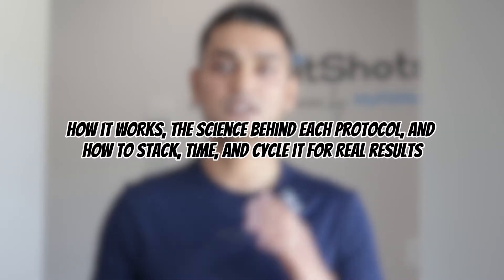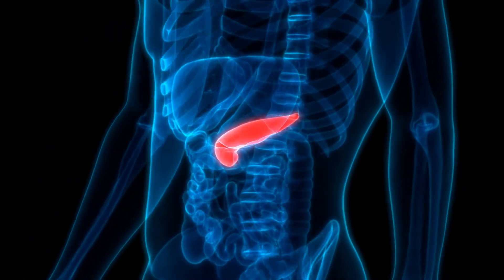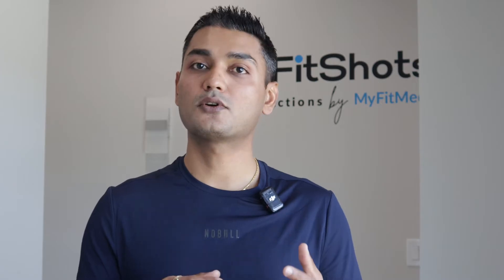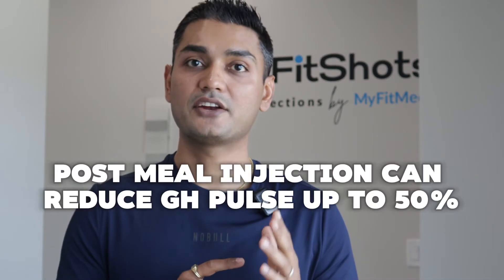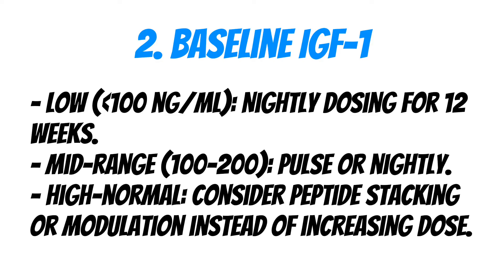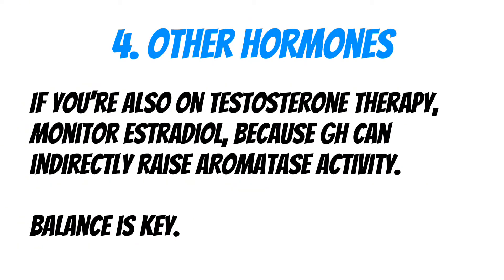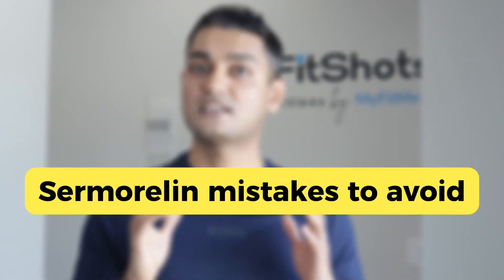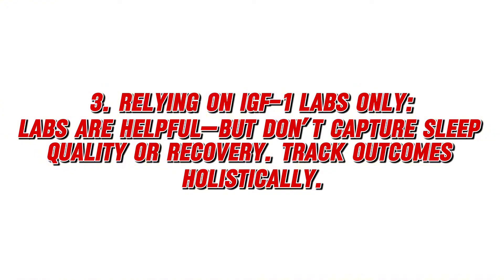STOP Injecting Sermorelin WRONG! (Dosage, Timing, Mixing, & Protocols You Need to Know)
Are you considering Sermorelin injections for growth hormone support, fat loss, or anti-aging? In this video, J Patel, PA-C from MyFitMed, breaks down everything you need to know about Sermorelin dosage, how to mix Sermorelin (constitution), the best places to inject, and whether it's better to inject Sermorelin at night or in the morning.

We'll cover:

✅ Exact Sermorelin dosage protocols

✅ How to properly mix Sermorelin vials (constitution steps)

✅ Injection timing: Morning vs. night

✅ Where to inject Sermorelin for best results

✅ Sermorelin combinations with other peptides

✅ Who should consider Sermorelin therapy

Chapters:
00:00 Intro
00:29 What Sermorelin does?
01:38 Sermorelin Protocols/Dosage
03:10 Sermorelin Morning vs Night
03:32 Best Place to Inject Sermorelin
03:45 How to properly mix Sermorelin
04:04 Picking the Best Sermorelin Protocol
05:16 Stacking Sermorelin
06:06: Strategy Plan, Diet, and Sleep
06:59 Avoid These Sermorelin Mistakes

Whether you're new to peptide therapy or looking to optimize your results, this video gives you the step-by-step guide to using Sermorelin safely and effectivel